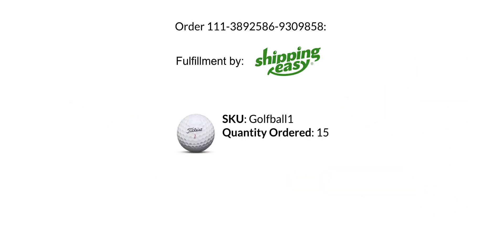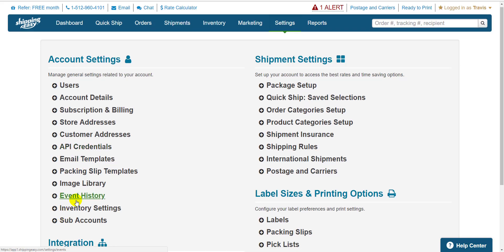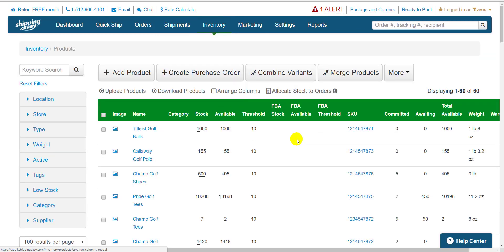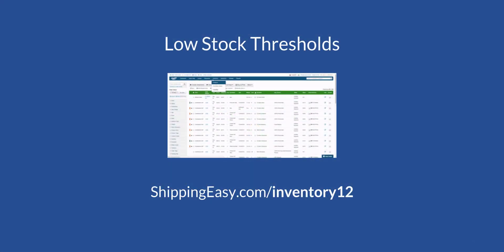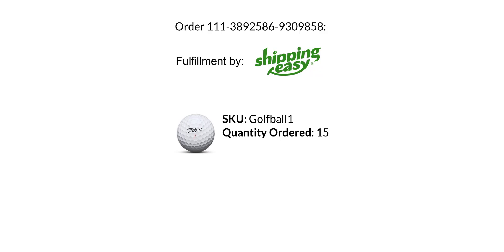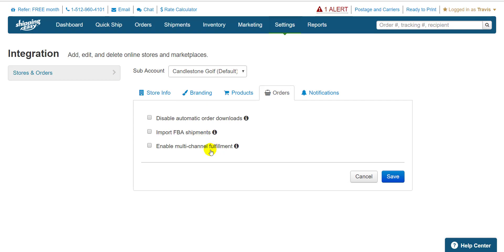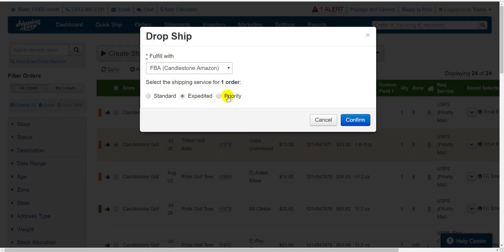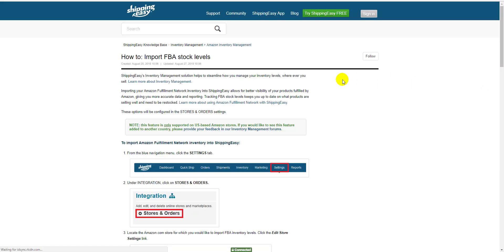Fulfillment by Amazon and ShippingEasy Inventory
This video goes over how the ShippingEasy inventory management system works with the FBA service from Amazon.com. See how to turn on FBA tracking, and even turn merchant fulfilled orders into FBA orders.